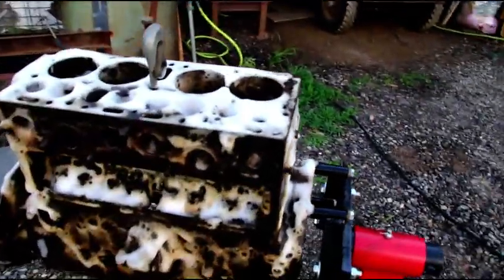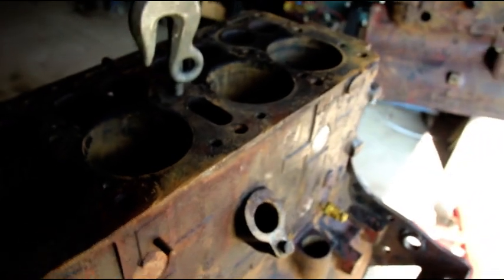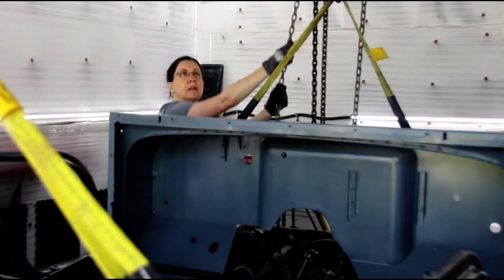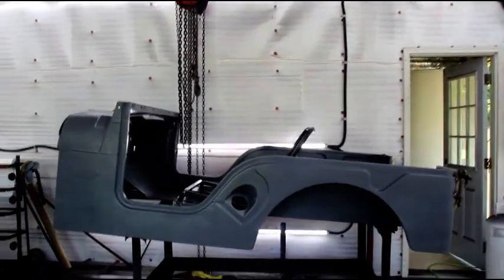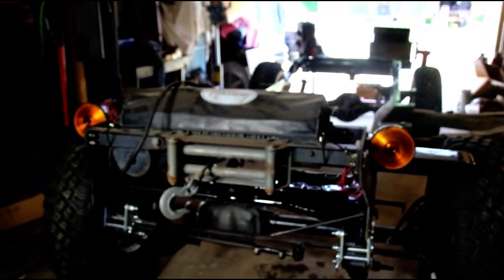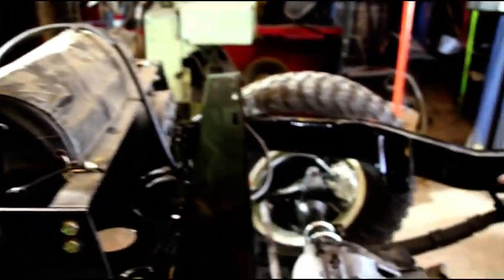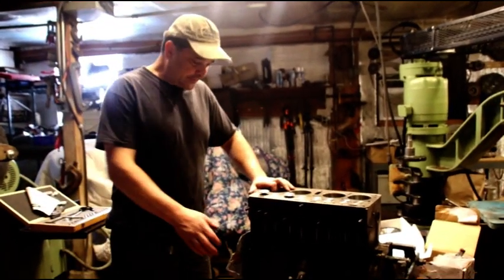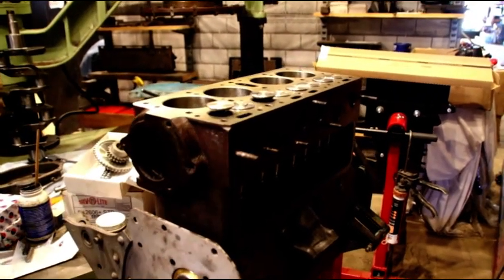Willys Engines, 66 Jeep CJ5, Jeep Scrambler, Shop Is BUSY !!!!!!!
In this video I am going to cover a lot of projects.  While it is cool outside I am going to give a hot water wash to Brian's Willys L head engine. This is the engine that will replace that terrible Chinese engine block that he sent me for rebuild.  A quick bath in Super Clean and hot water melts off the grime and gets it clean and ready for machine work.
While I had the hot water flowing I got Larry's Willys L head out there and gave that a good cleaning as well.  A few broken head studs will need to be removed in Larry's engine but not a big problem.
Next, while I had Maria to help me, I jumped into the paint booth and removed the body tub from the chassis of the 1966 CJ5.    I had to weld on the rear bow pockets that were missing from this SGI body tub but after that I hooked it up to the chain falls and slide it out of the way and onto a cart.  More on the Saginaw steering setup coming in the future along with the custom clutch linkage I am building.
A quick look at Scott's Jeep Scrambler shows the new addition to his chassis.  A nice Ramsey winch is sitting up there and it fits great.  Bad news on his fuel tank and skid plate but I am going to get him a heavy duty steel fuel tank fabricated and installed.
Finally Steve's Willys L head WW2 engine is moving along nicely.  Crank is in, oil clearance is perfect and crank end play is set to .005".    A NOS front engine plate, NOS camshaft, and lots of other quality parts will make this a great engine.  More coming as it goes together.